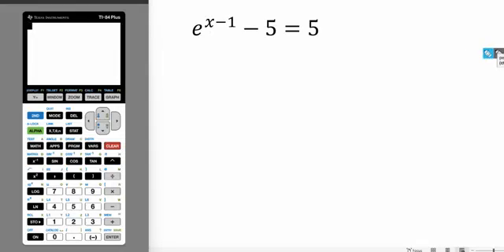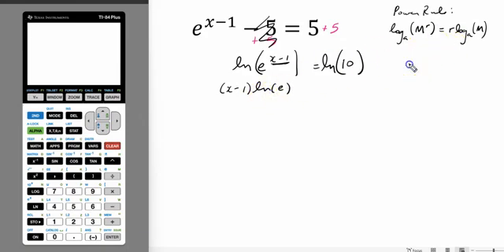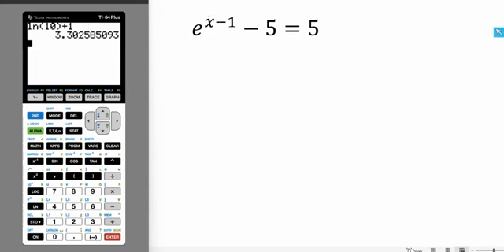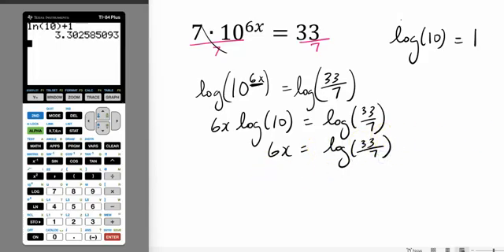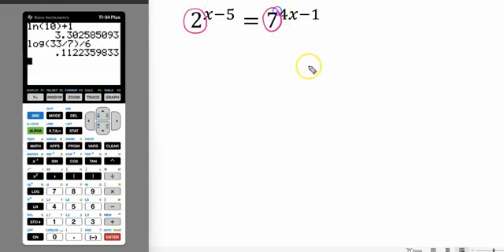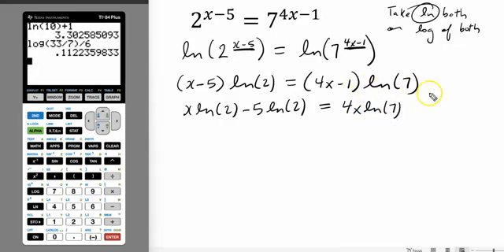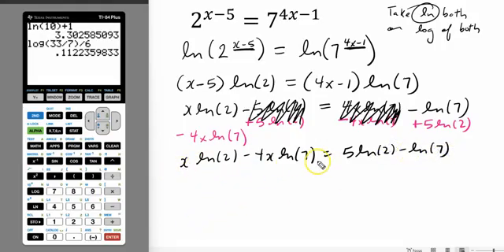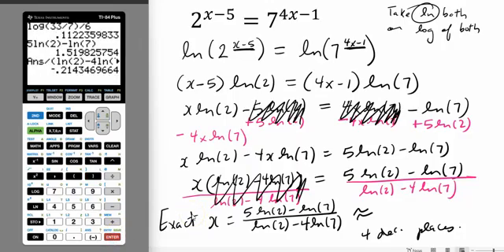How to Solve Exponential Equations by Taking Logarithms of Both Sides (Dr. Sooze)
This video goes through three examples of solving exponential equations by taking logarithms of both sides:
1)  e^(x-1) - 5 = 5
2)  7*10^(6x) = 33
3)  2^(x-5) = 7^(4x-1)